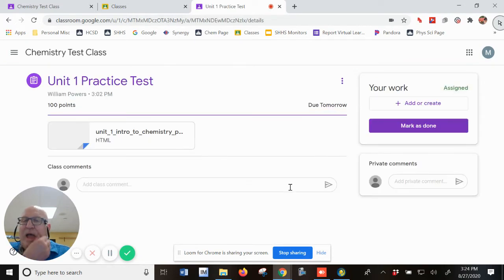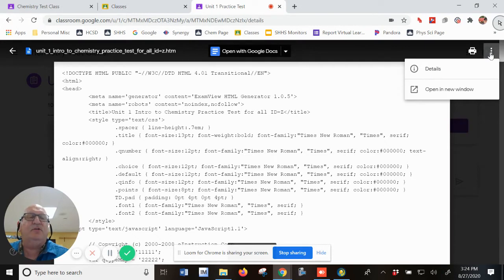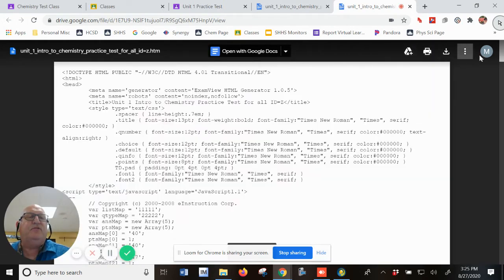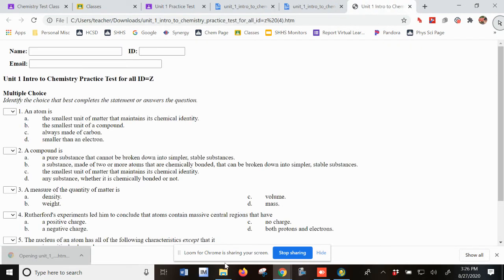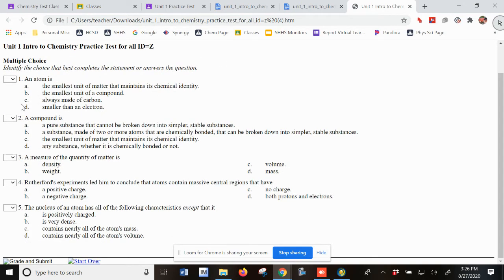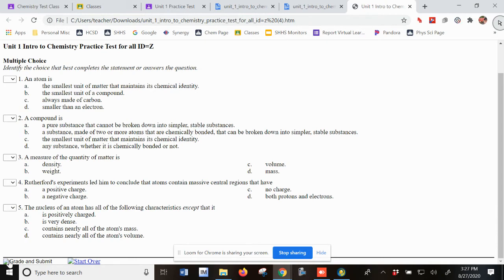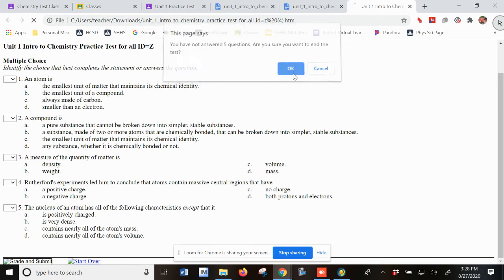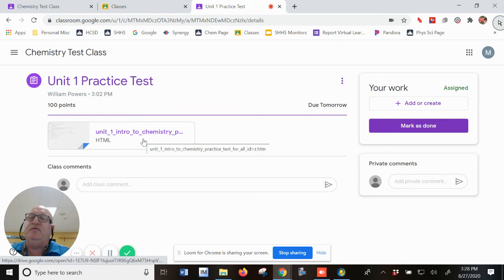How to take an Examview test on Google Classroom Part 2 student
Tutorial for students and teachers on how to take an Examview test that is in the Google Classroom Assignments.